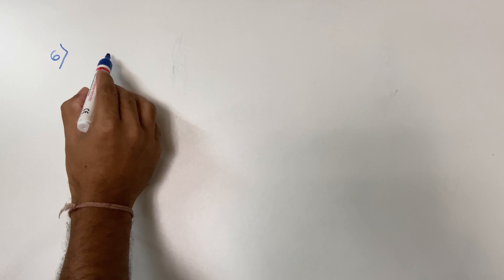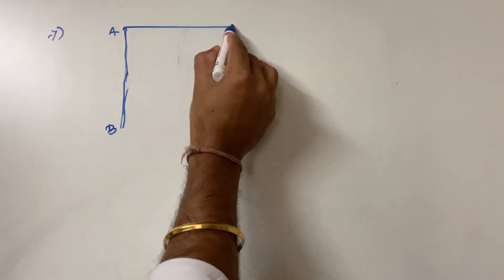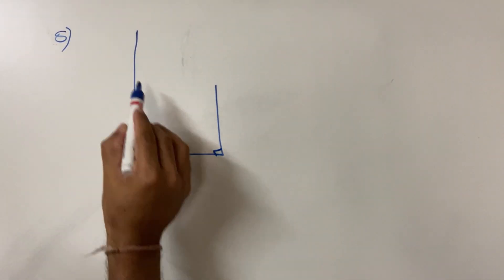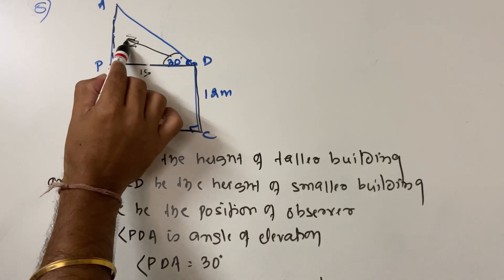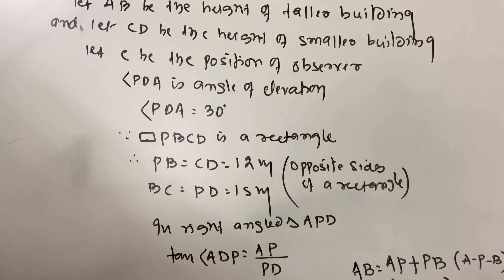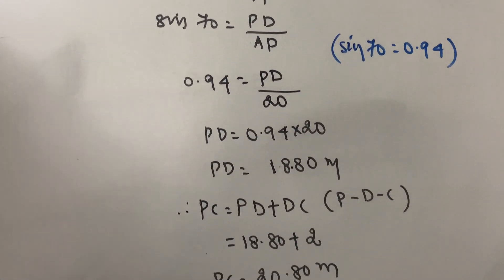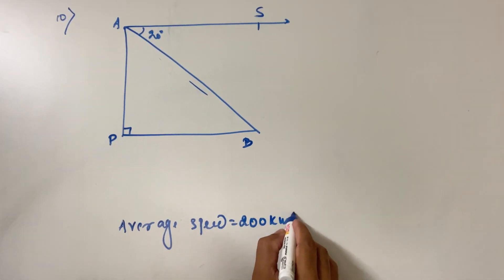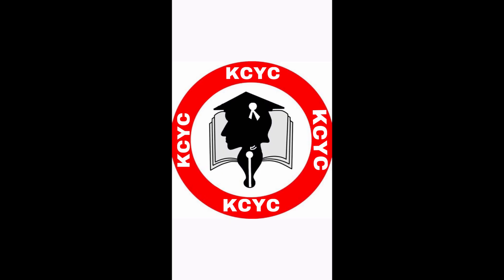SSC (X) TRIGONOMETRY PROBLEM SET | KCYC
THIS VIDEO CONTAINS SSC (X) GEOMETRY, CHAPTER NO. 6 TRIGONOMETRY PROBLEM SET EXAMPLES FROM 6 TO 10